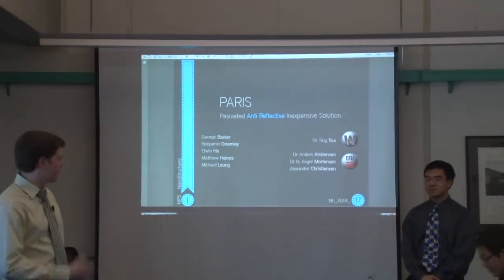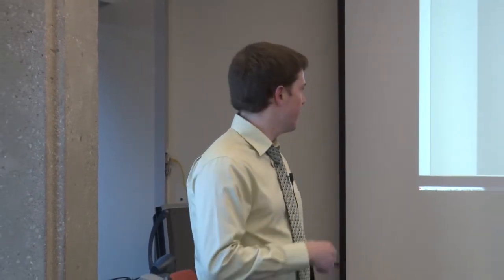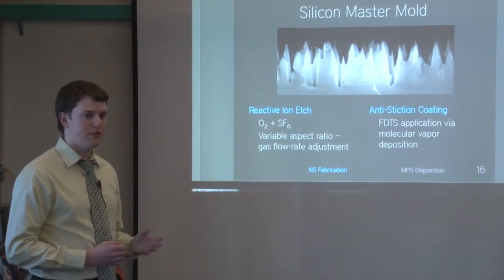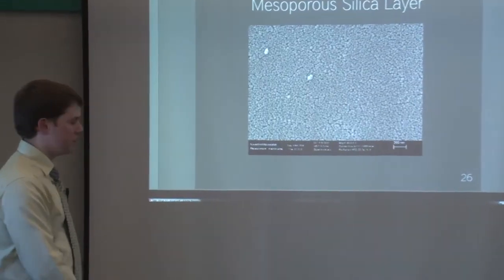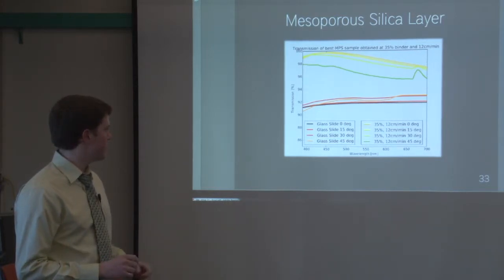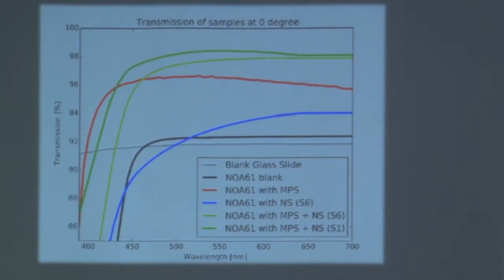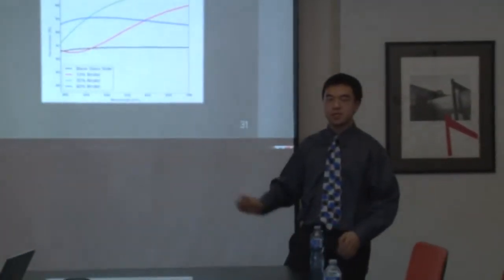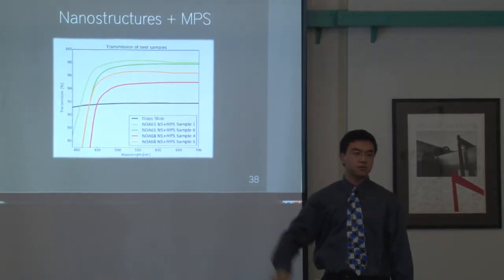Inexpensive Antireflective Passivated Solution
NE_2014_17 Randomly distributed nanostructures are able to decrease reflection, and hence increase transmission of incoming light. However, the principal drawback is these structures are extremely fragile. We propose a solution that involves the combination of nanostructures with an anti-reflective protective layer. The result will be an inexpensive antireflective system with superior transmittance and increased lifetime.  This is applicable for electronic displays, glasses, and lenses for cameras and telescopes.